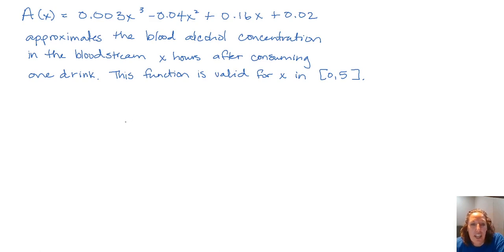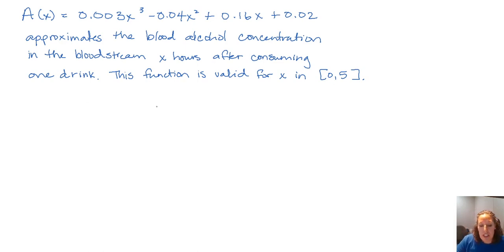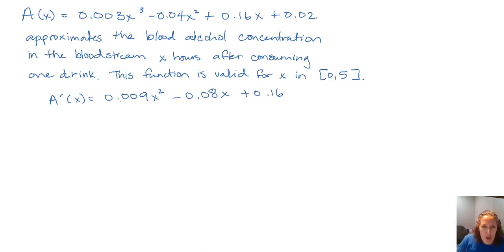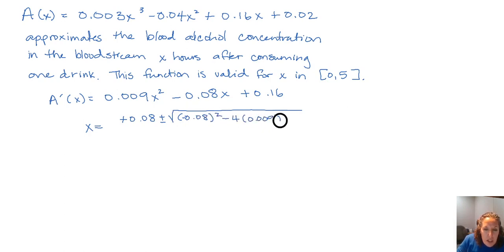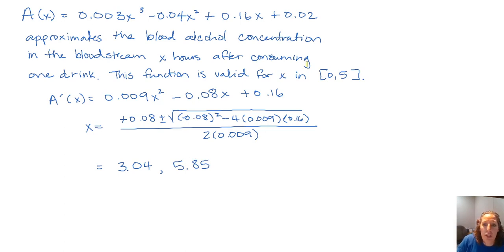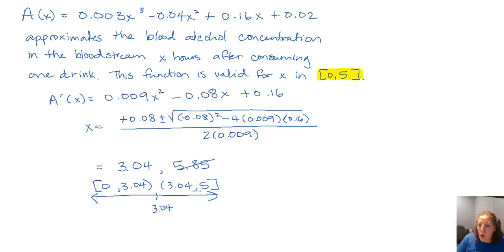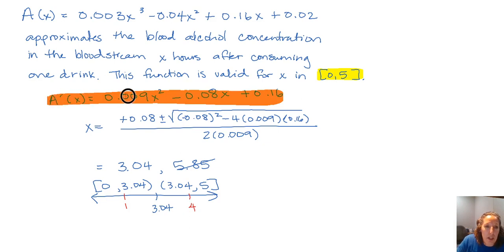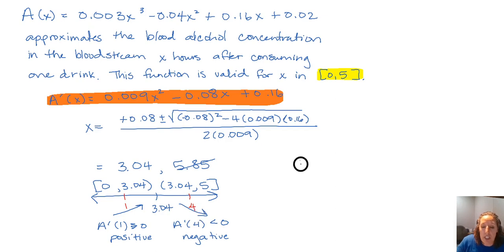Application of Increasing Decreasing